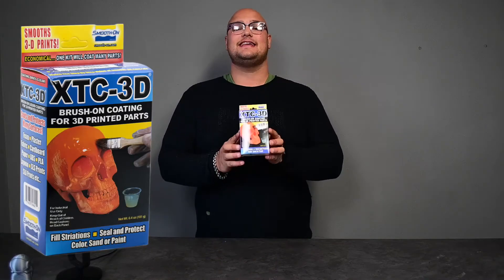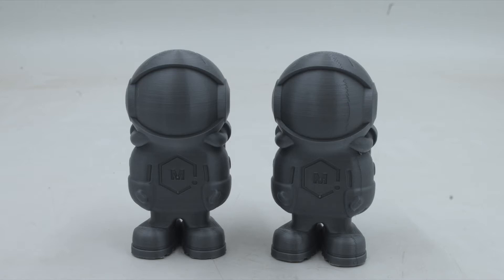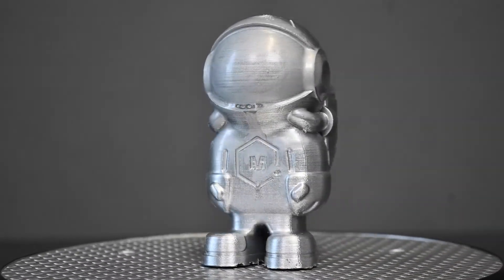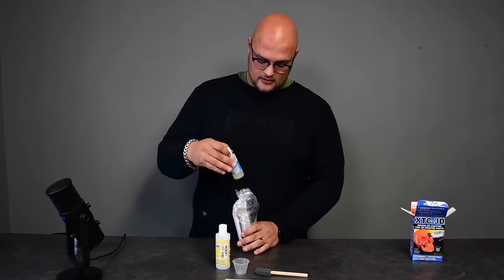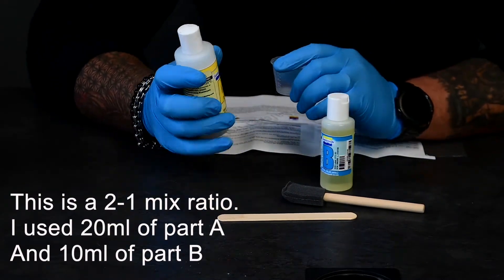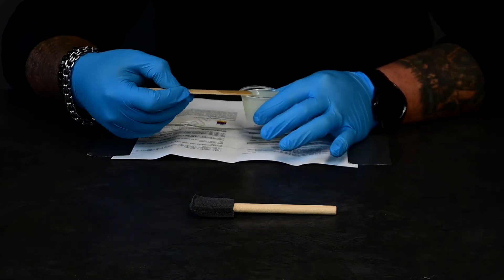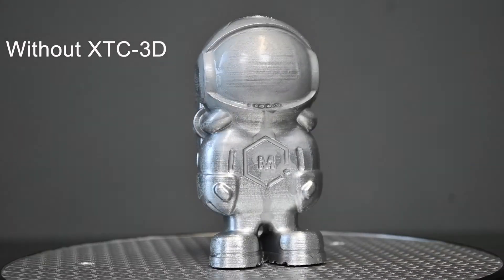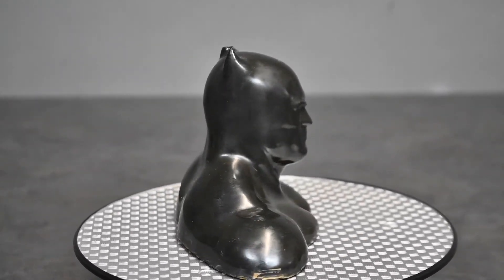What is XTC-3D? and how do you use it?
click this link to view this product.

We are diving down into this weeks product of the week, which is our CTX-3D 3d print coating.

We show you what is inside the box, how to use it and a before and after result.